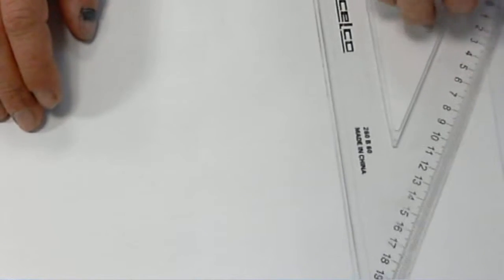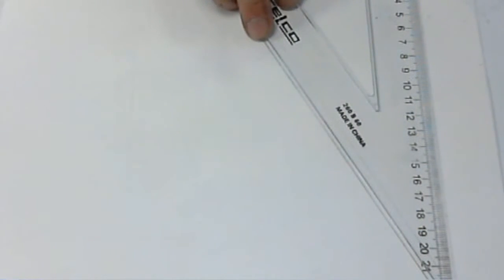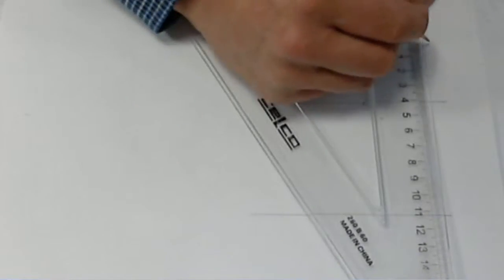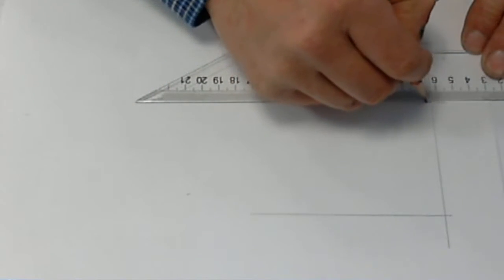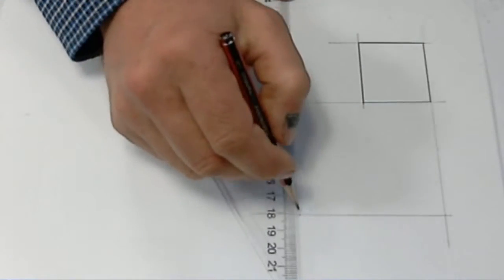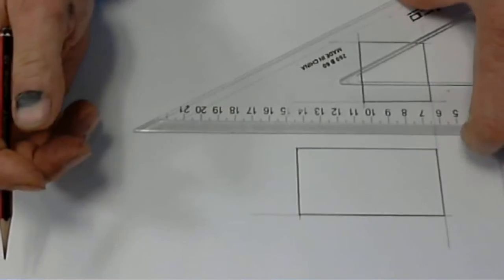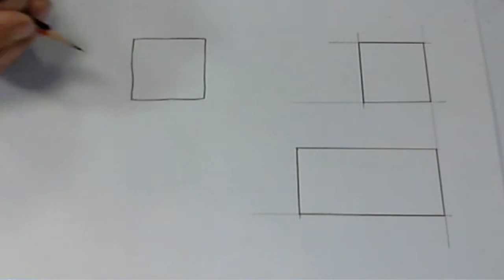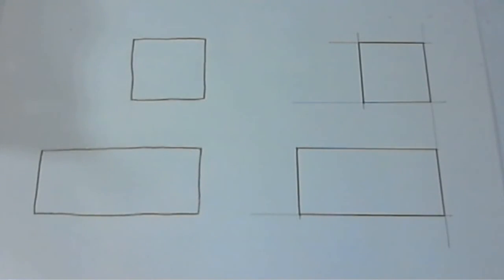Squares and rectangles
US2432 Aided and freehand sketching of squares and rectangles